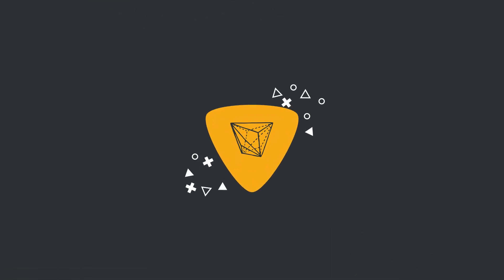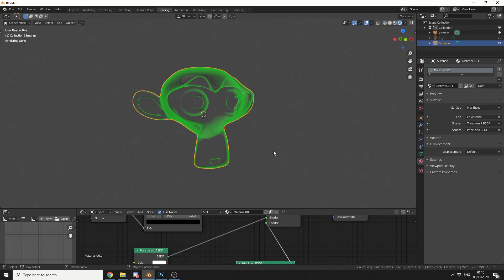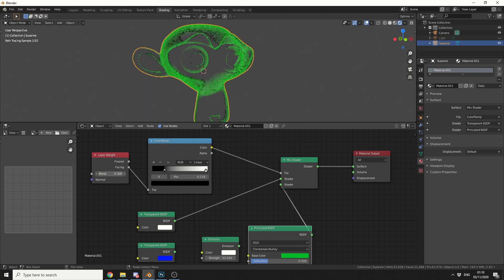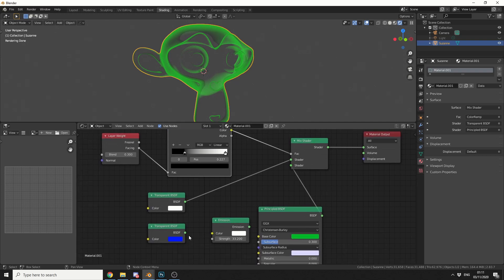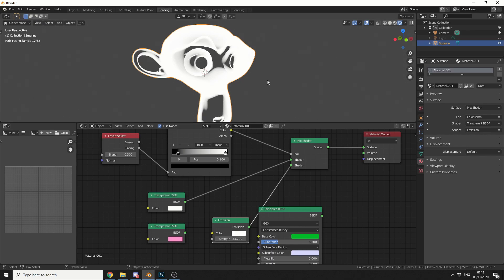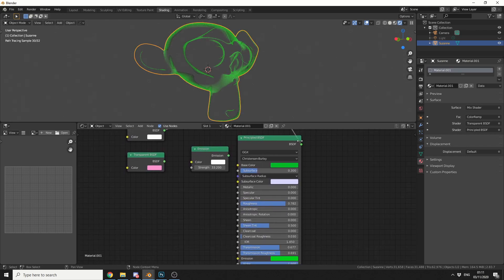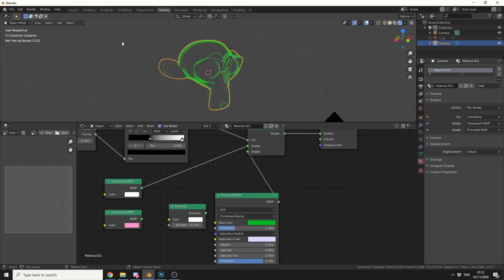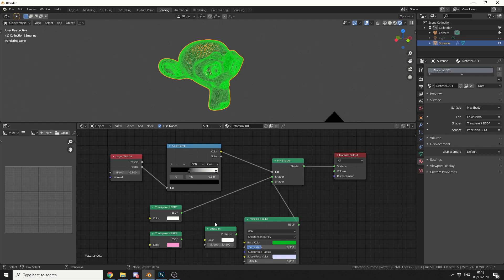Blender Tutorial X-ray Shader "Cycles"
A nice and easy setup using layerweight node to create an x-ray shader.